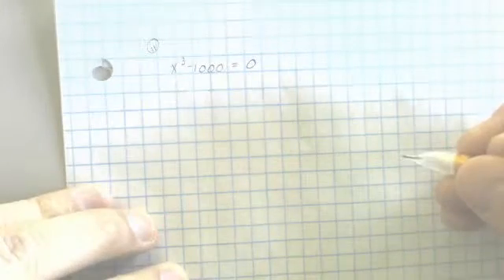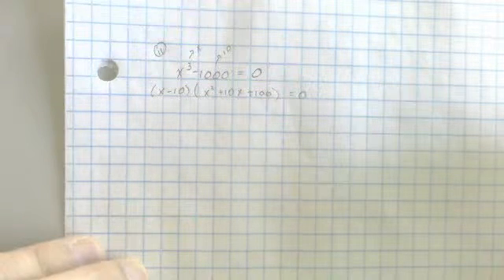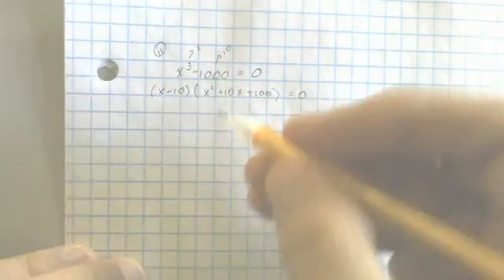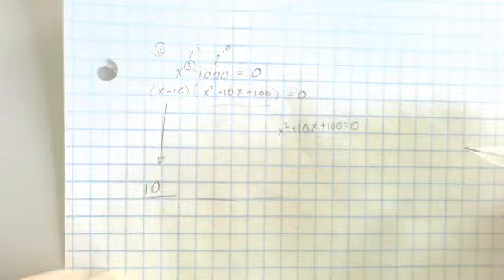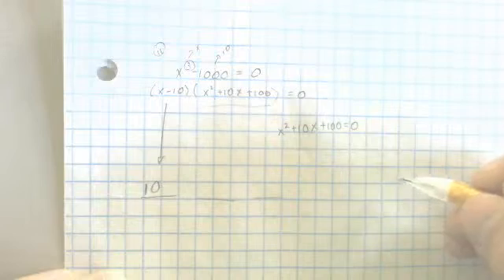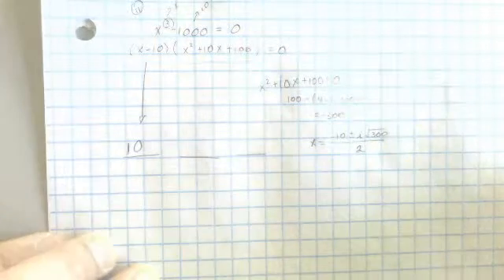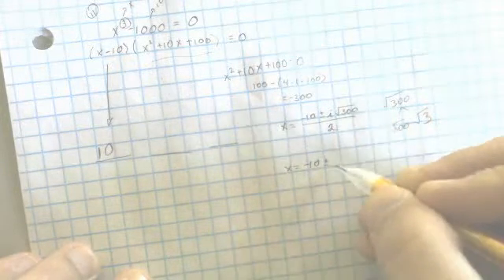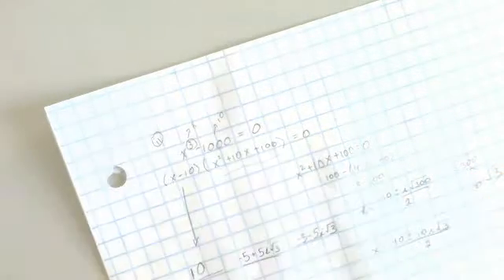Solving Polynomials By Factoring